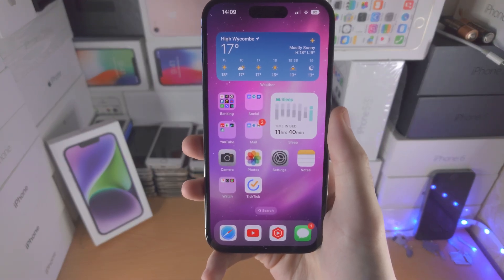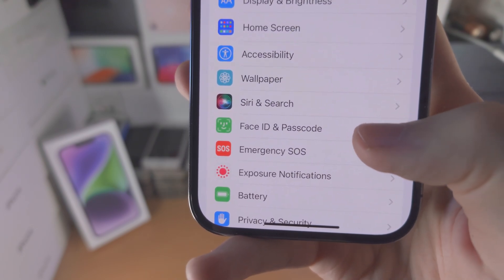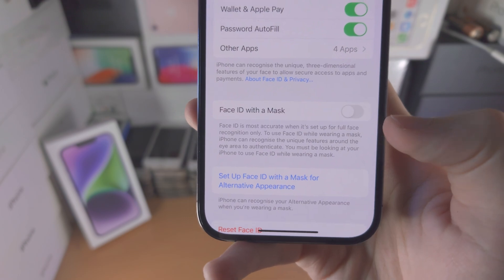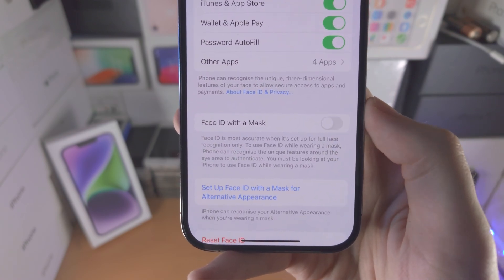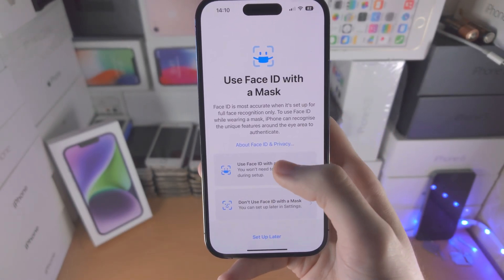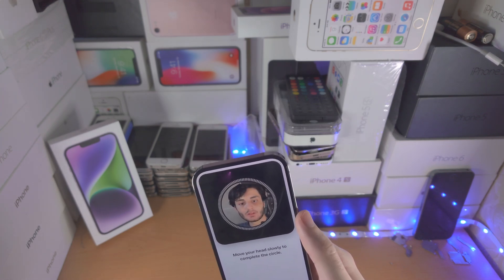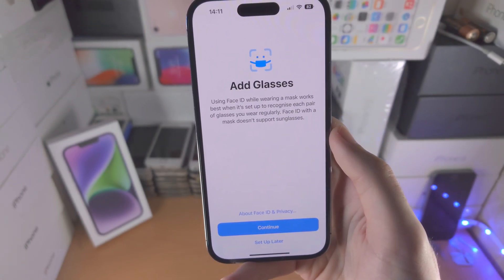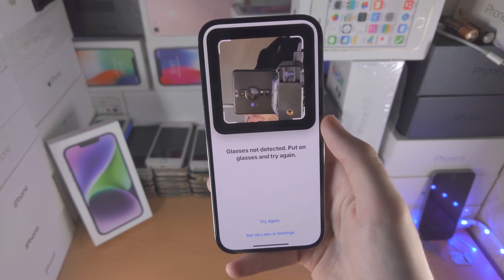How To Setup Face ID with Mask on iPhone 14 Pro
Learn the process on how to setup Face ID with a mask or face covering on iPhone 14 Pro. No mask is needed when doing the Face ID with mask setup in iPhone 14 Pro.